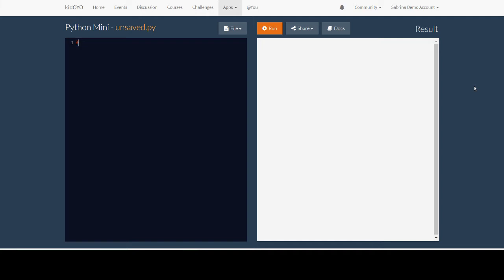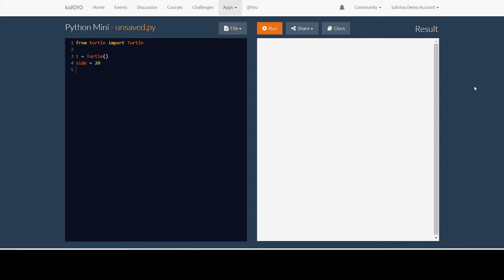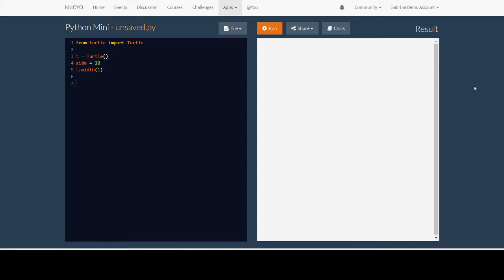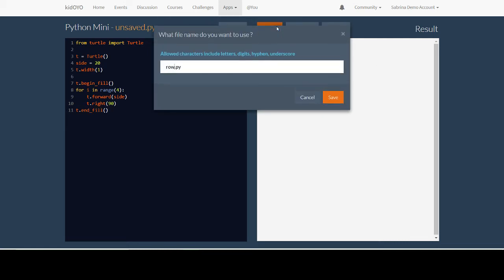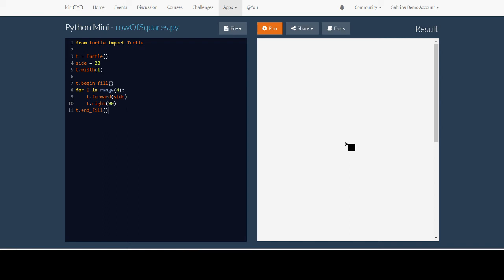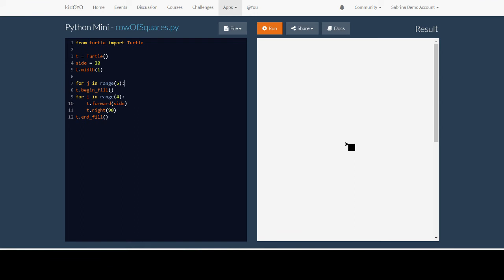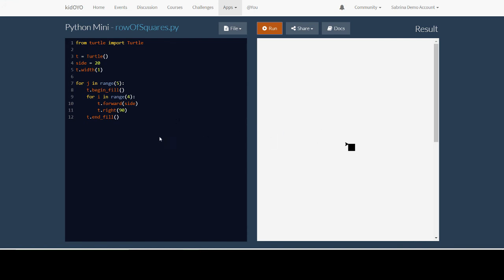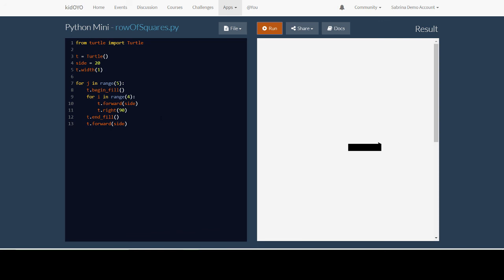Row of Squares - Python Turtles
This video will show you how to draw a row of squares using turtles in Python.